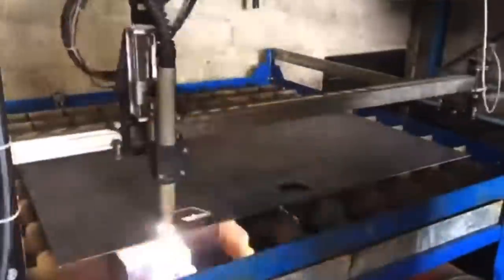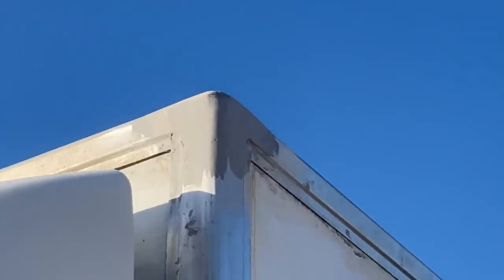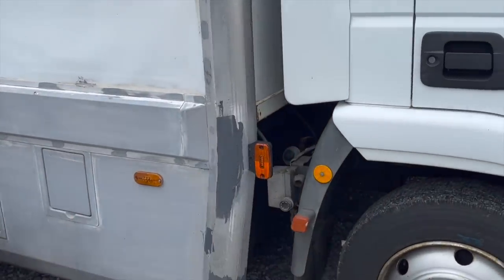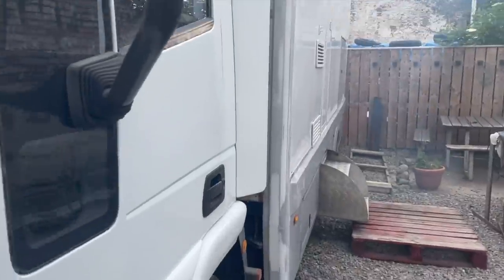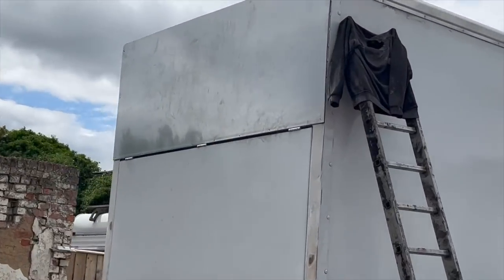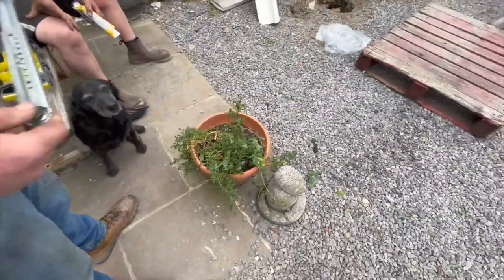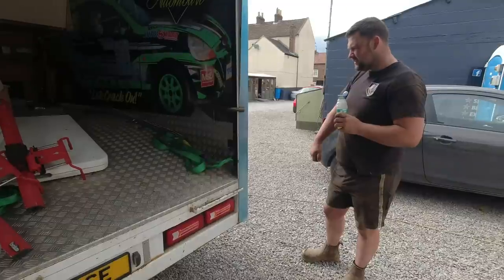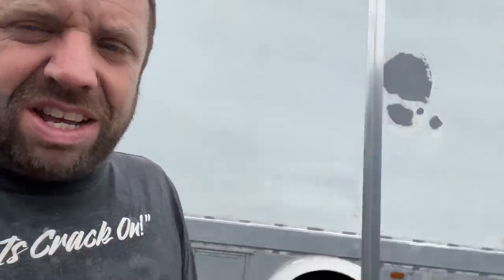Transforming This Old Motorhome S1 EPS 12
How We Are Redesigning This Old Motorhome Part 12

 - This means so much
Youtube members  John Hogg - Roger Carty - Charley Owens - Gareth Thomas Reeve -  Chris Sykes - Jim  guys this helps out so much .